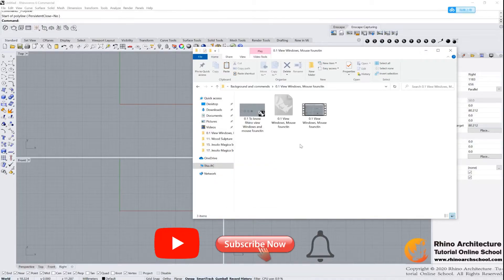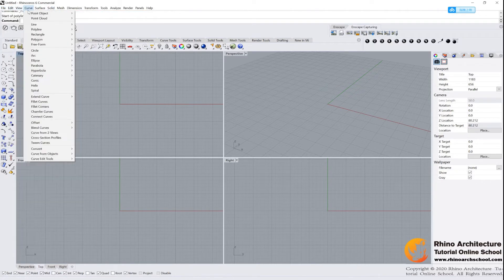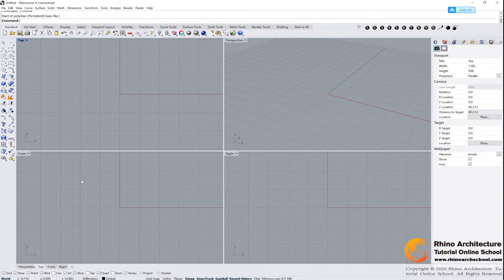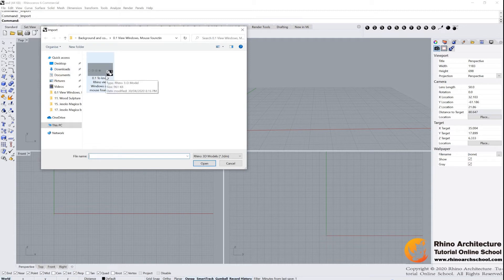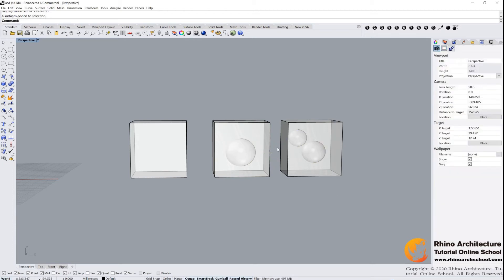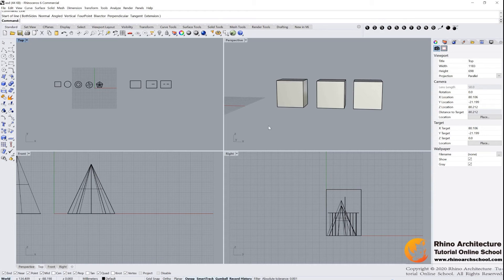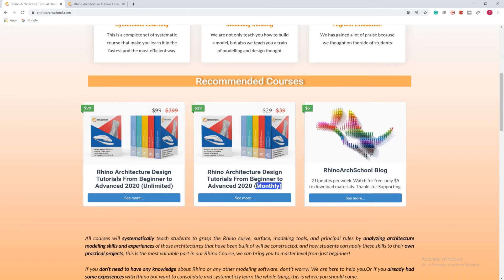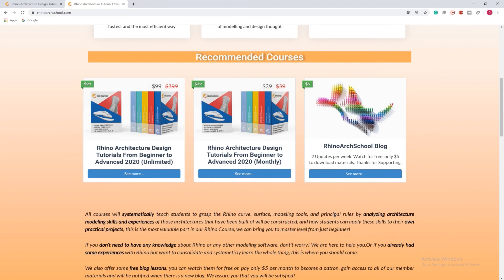Rhino Architecture Design Tutorials - To Know Rhino (From beginner to advanced)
See our great course  "Rhino Architecture Design Tutorials From Beginner to Advanced"

Rhino for Architecture Students & Architects  🦏
🦏Systematic and well-structured courses
🦏Newest weekly tutorials for architecture students and professionals

You can find a systematic and well-structured course on our website, You will very quickly learn step by step how to use Rhinoceros, Grasshopper to design your own architectures. Also, you can learn how to render buildings using a variety of rendering software (Vray, Lumion, Enscape) and post-effects software (PS, AI).